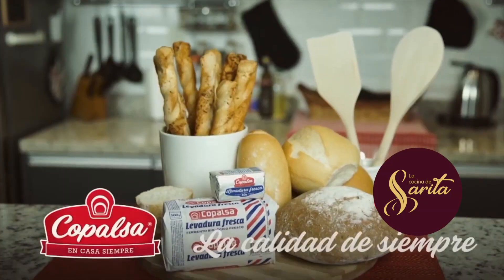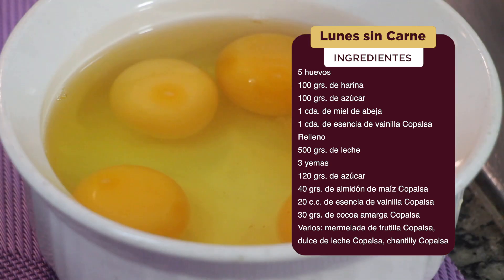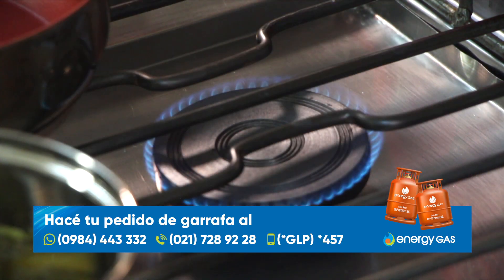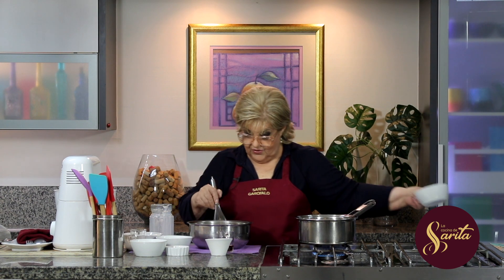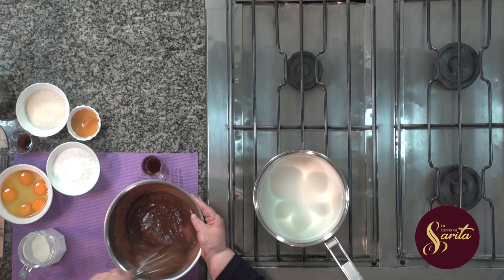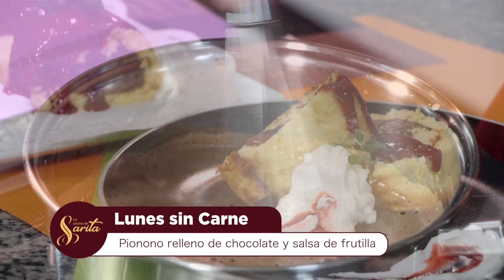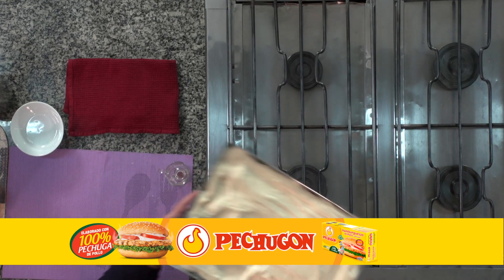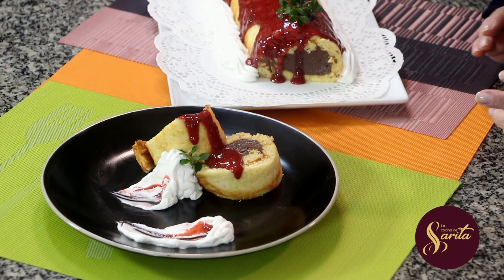La cocina de Sarita - Pionono relleno de chocolate y salsa de frutilla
Ingredientes - Pionono relleno de chocolate y salsa de frutilla

5 huevos
100 grs. de harina
100 grs. de azúcar
1 cda. de miel de abeja
1 cda. de esencia de vainilla Copalsa

Relleno
500 grs. de leche
3 yemas
120 grs. de azúcar
40 grs. de almidón de maíz Copalsa
20 c.c. de esencia de vainilla Copalsa
30 grs. de cocoa amarga Copalsa

Varios: mermelada de frutilla Copalsa, dulce de leche copalsa, chantilly Copalsa